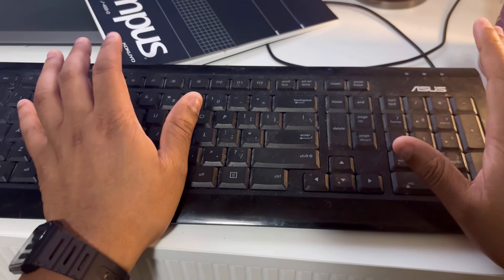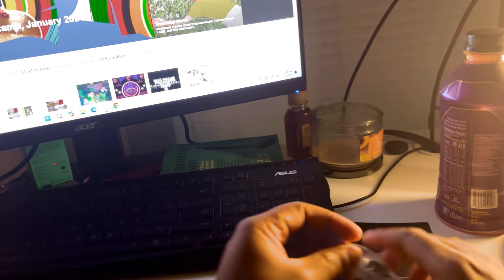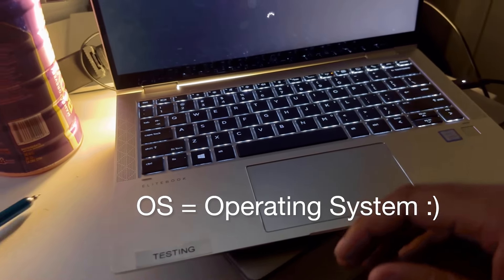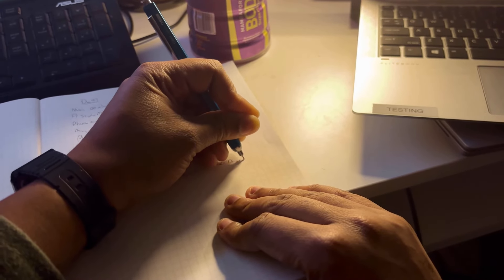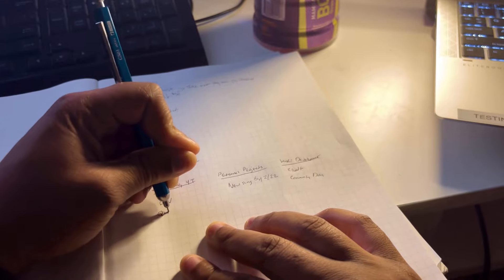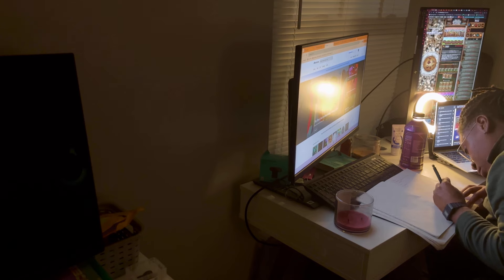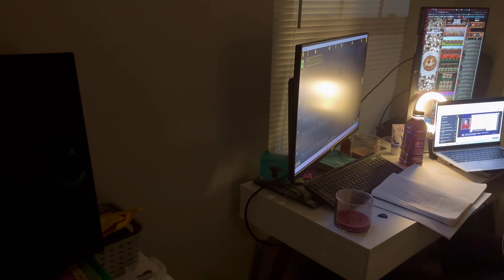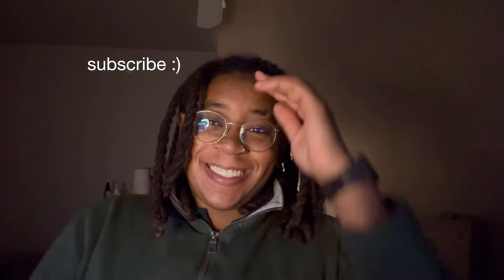how I make passion projects work (after work) | 1 video every day for a year | day 52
some insights from an artist/musician/techie/philosophy major on how I make my passions and hobbies work after working 10 hours

creativity isn’t always technical and it doesn’t have to be

Also I’m sorry I had a travel day and a lot of thoughts :)

all songs by me ;)

songs (in order):

blue summer
magnetism
Sunday
stuck